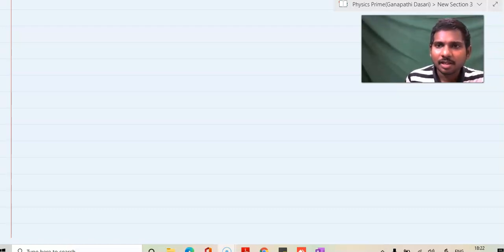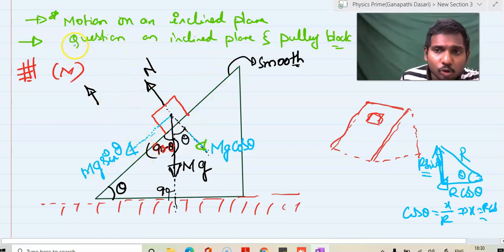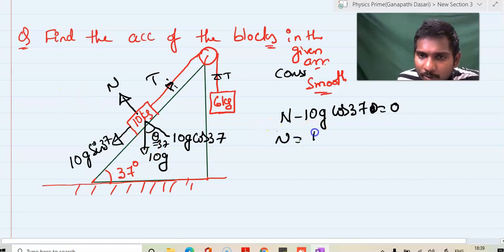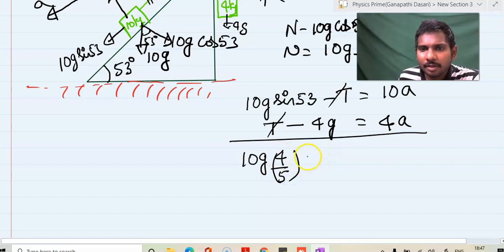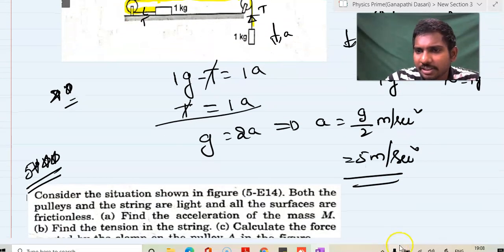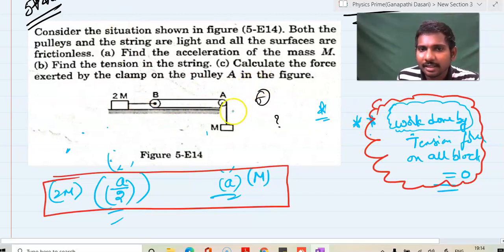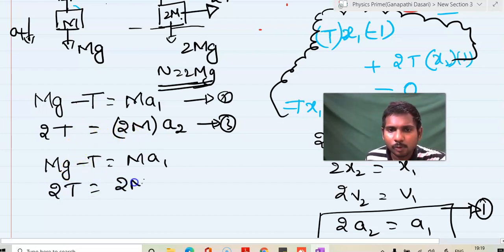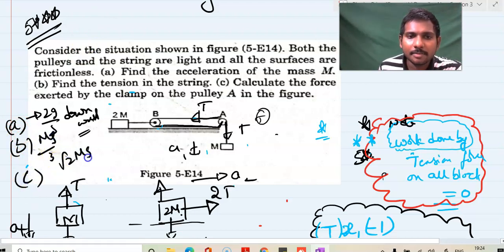motion on inclined plane and pulley problems 2